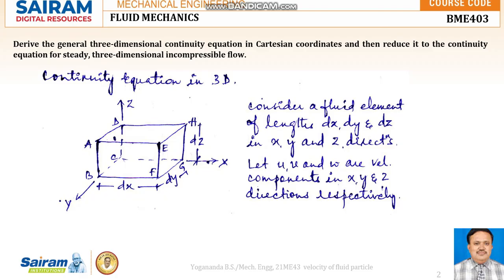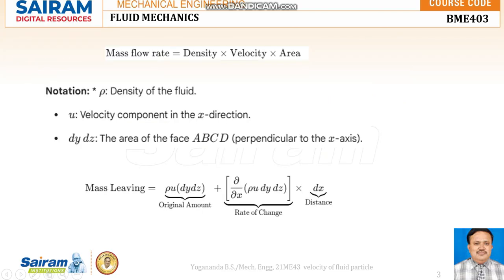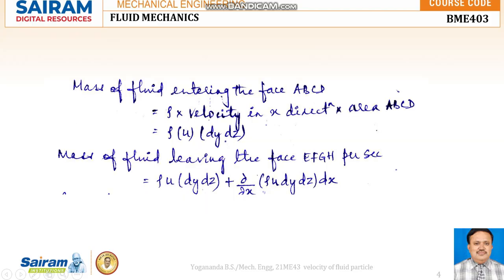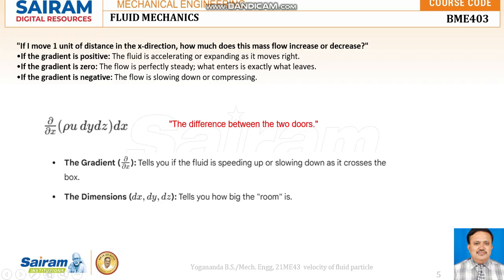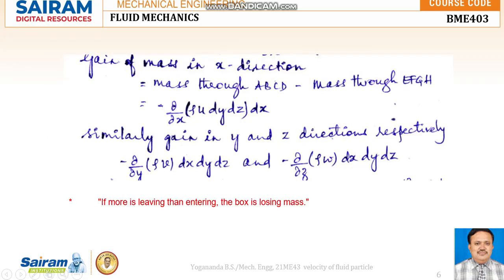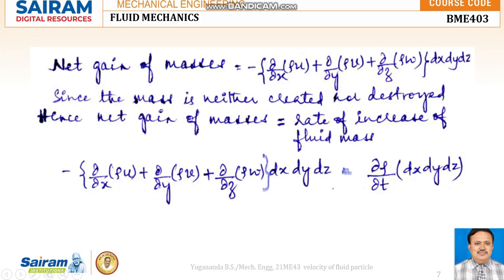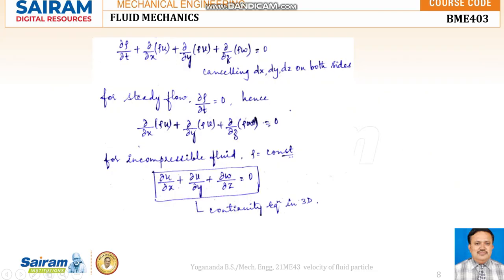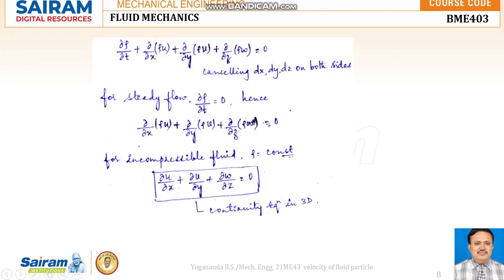Lecture Video 1_Module 2_BME403_Continuity Equation